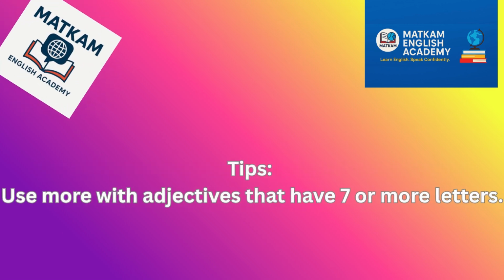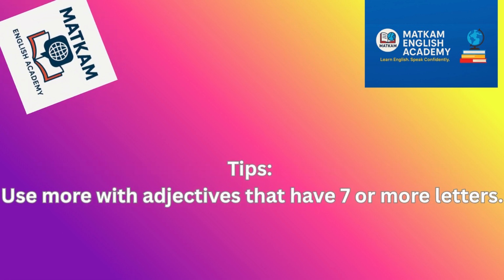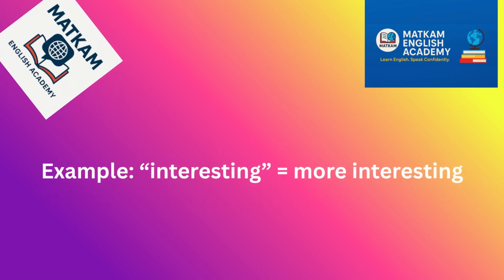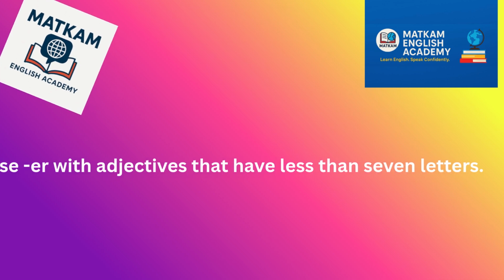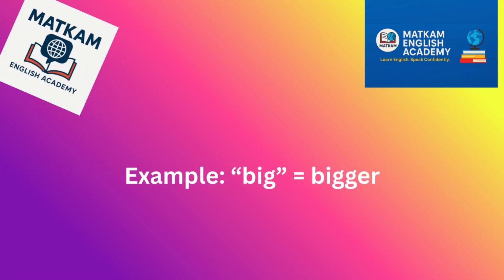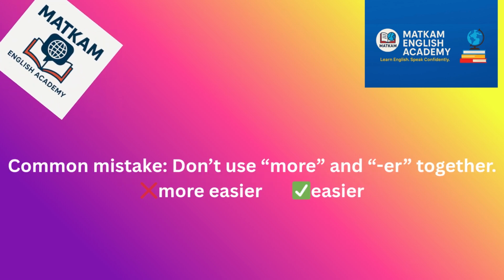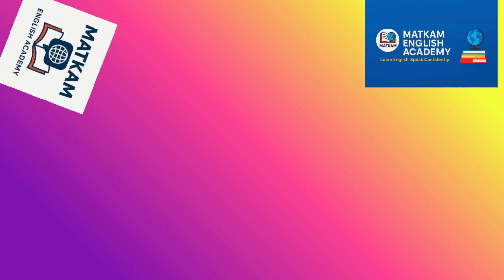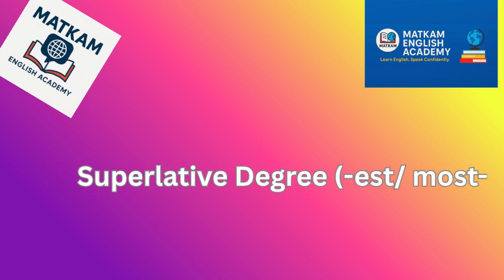How to Compare in English | Positive, Comparative & Superlative Degrees